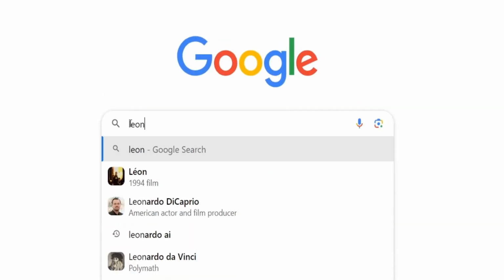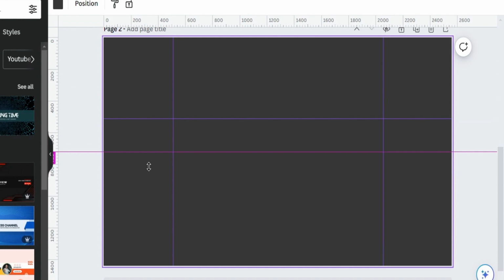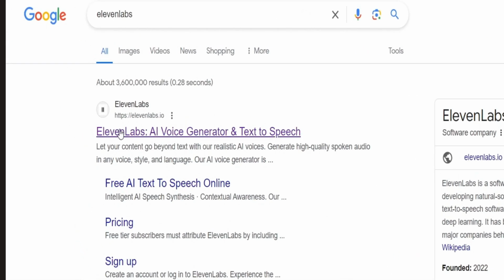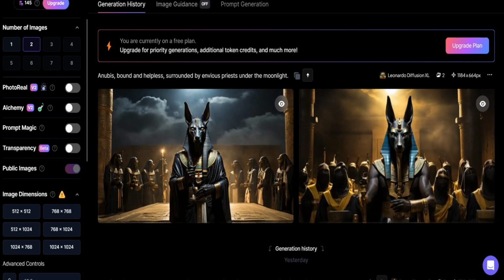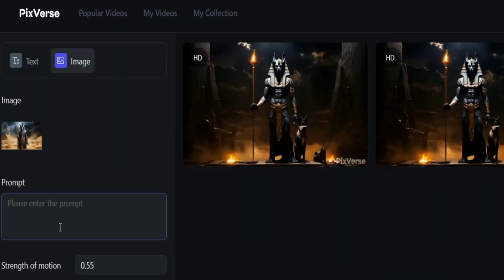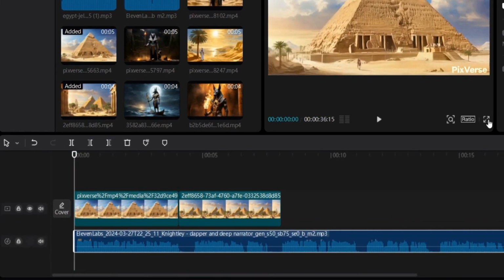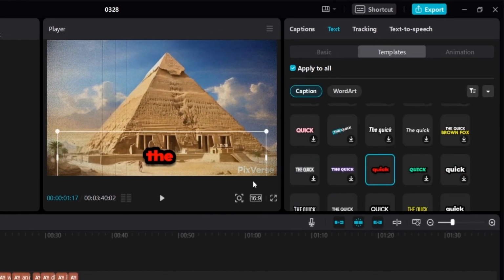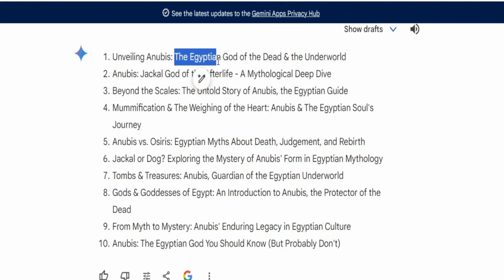How to Create a Faceless YouTube Channel: Mythology Videos Tutorial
In this video, I’ll show you how to create a faceless YouTube channel focused on mythology videos using AI tools.

Learn how to produce engaging videos about myths and legends without ever appearing on camera. This tutorial is perfect for creators who want to explore AI tools like Leonardo AI, ChatGPT, PixVerse, Gemini, and Canva, while developing their video-making skills.

We’ll guide you through the process of turning simple ideas into high-quality, attention-grabbing content.

timestamps
00:00 - intro
00:30 - what we are creating
00:45 - example
01:00 - channel and brand creation
01:52 - logo and banner design
03:31 - research and script writing
04:29 - voiceover production
05:01 - creating visuals
06:09 - animating images with Leonardo AI
06:42 - animating images with PixVerse
07:49 - Selecting Music
08:13 - Editing Your Video
10:15 - Thumbnail Creation
10:48 - SEO Optimization Gemini
11:54 - Final Video